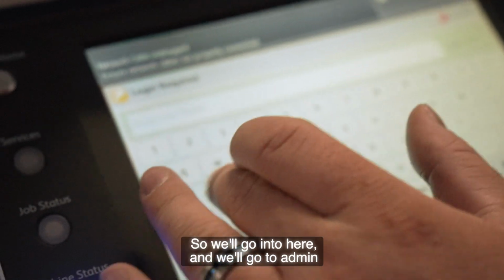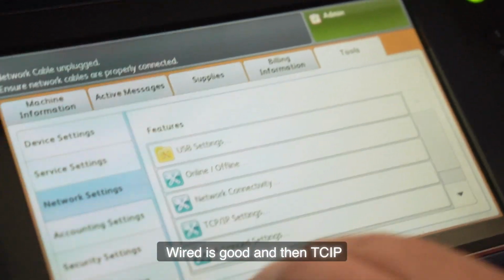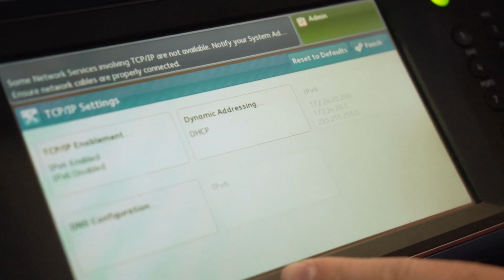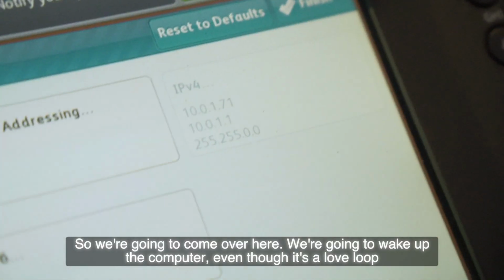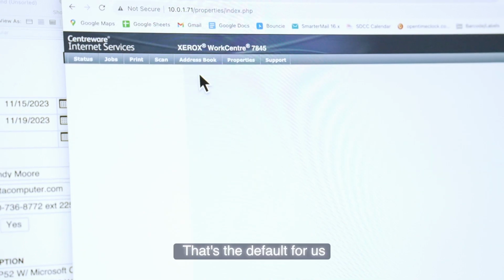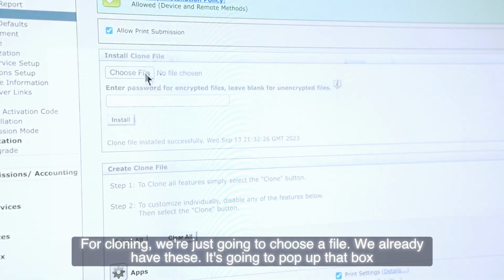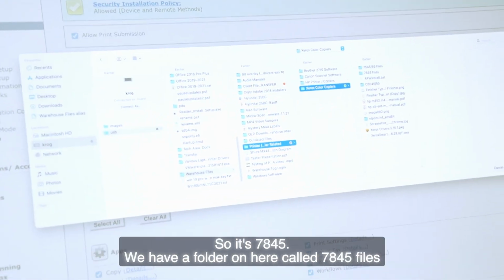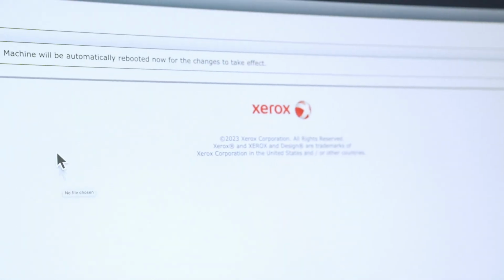Xerox Copiers Check in & Maintenance 3/5 - Cloning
This video will show us how to do the copiers cloning to get them ready for being deployed with the latest software.